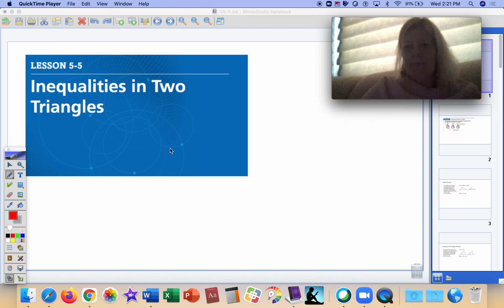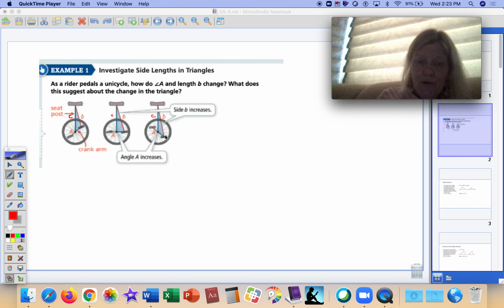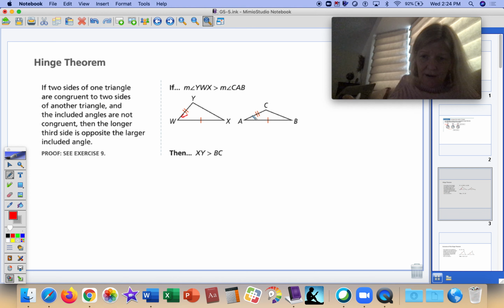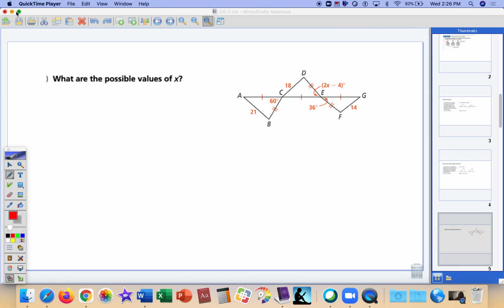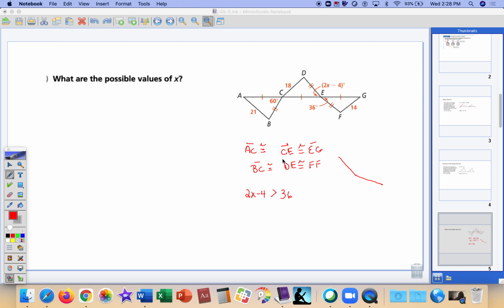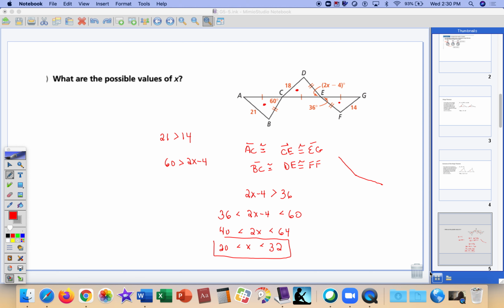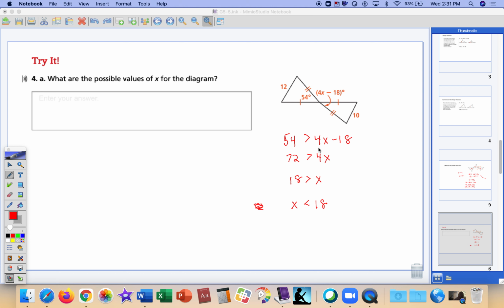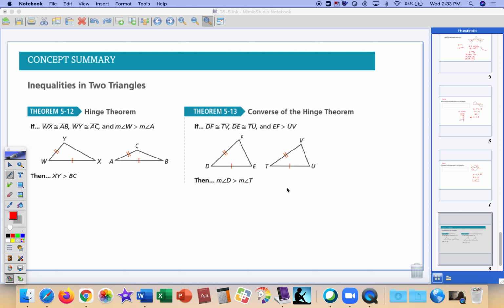g5 5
Mrs. Mitchell's Geometry Class
5-5 Inequalities in Two Triangles